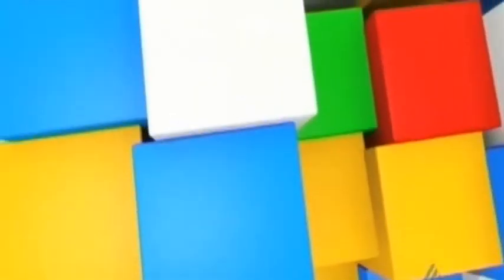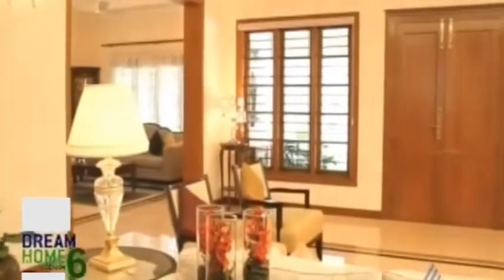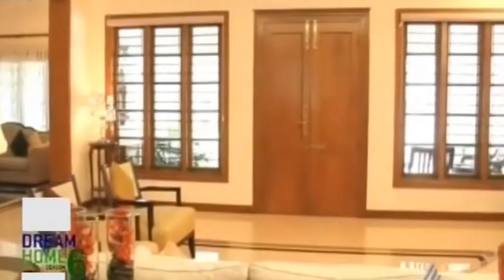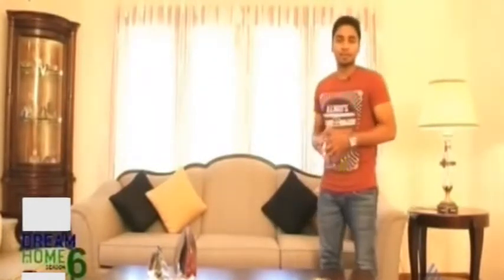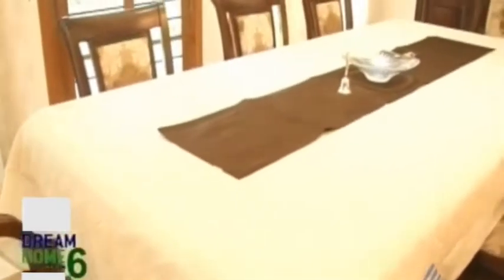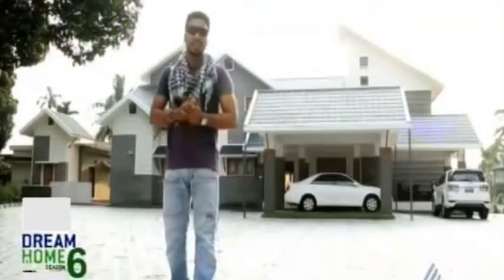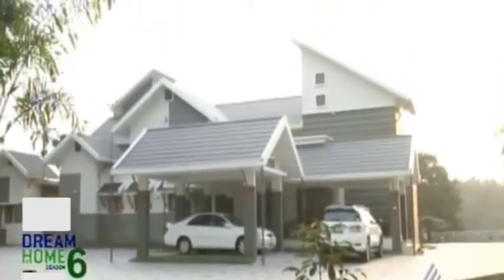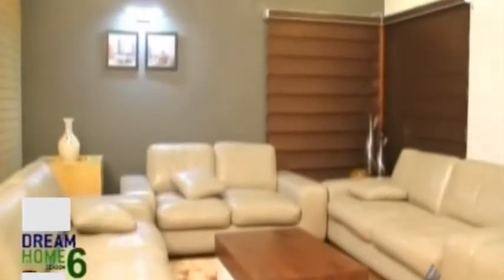Dream Home Season 6 | Top 10 Homes | Kannoly & Al-Raihan Homes | 12th March 2015 | Highlights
Hosted by actress Poojitha Menon, Dream Home is a reality show aired on Rosebowl channel to find the most beautiful house in Kerala. It is now in its sixth season, and this episode features  Top 10 Homes  Kannoly House - Iringalakkuda & Al-Raihan House - Malappuram.